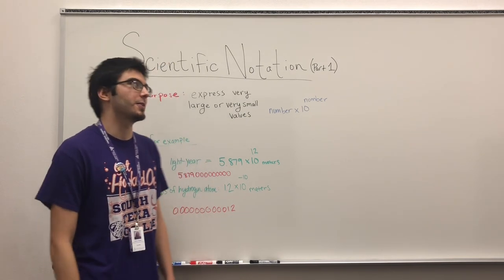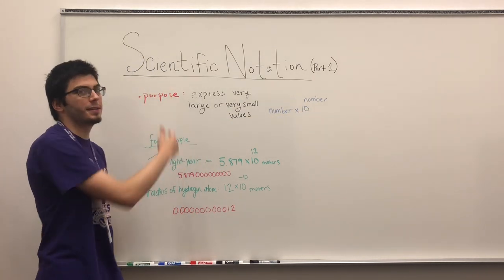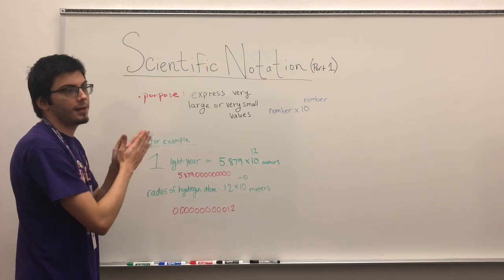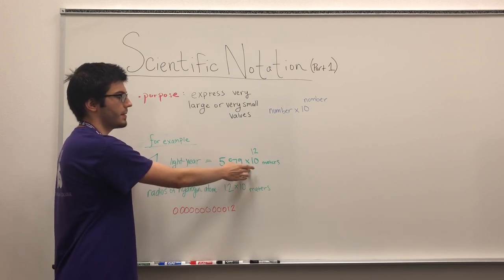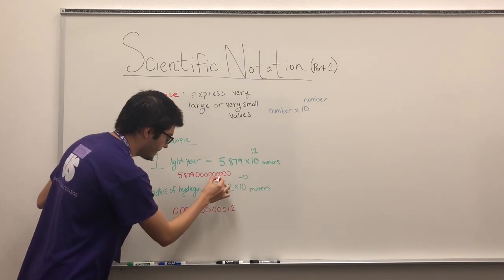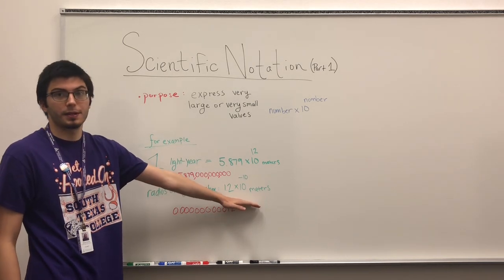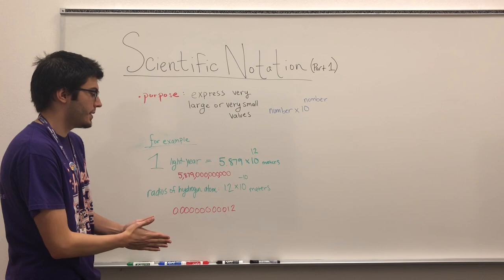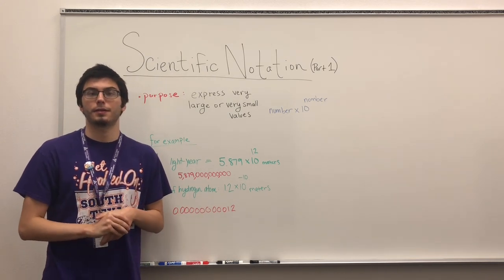Scientific Notation: Intro